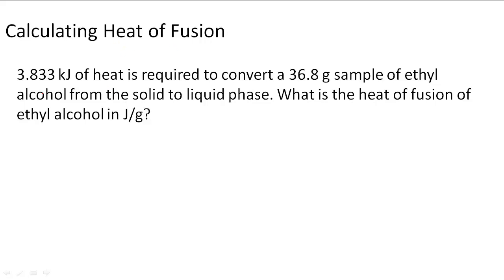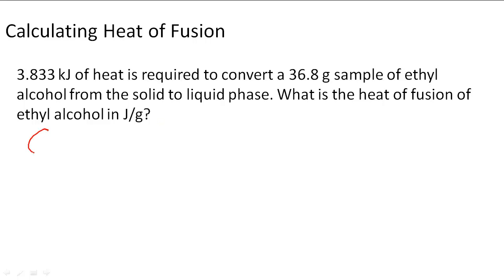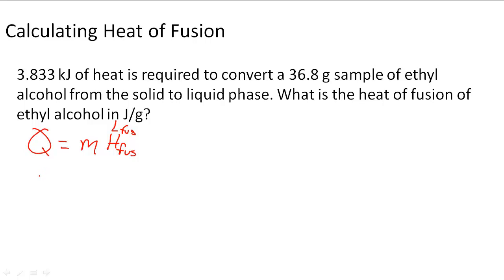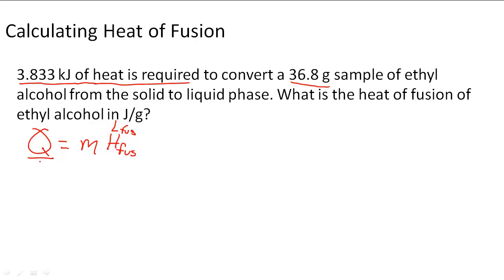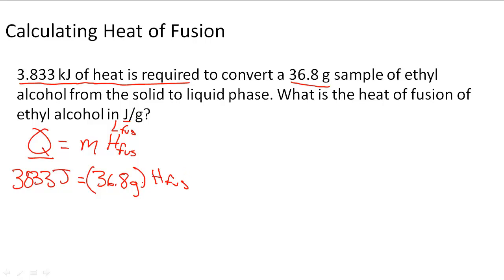Calculating Heat of fusion